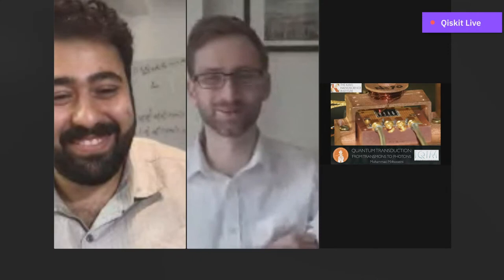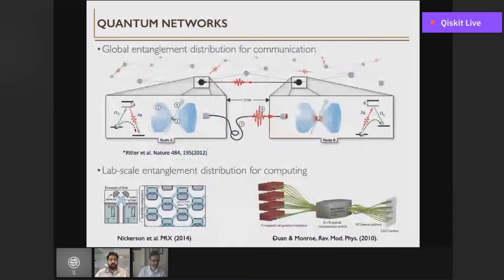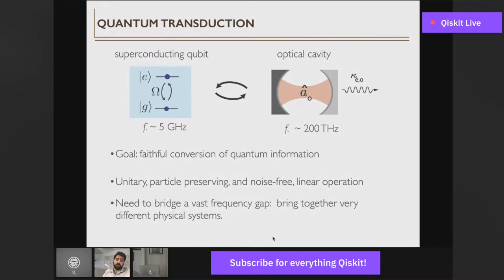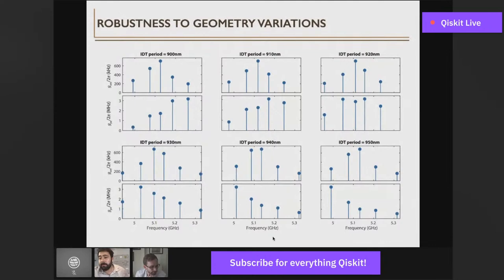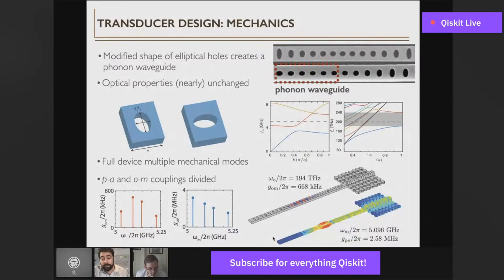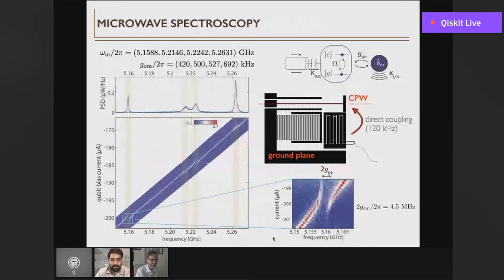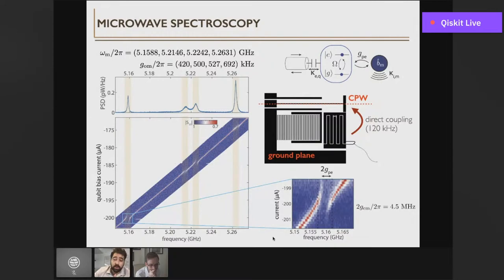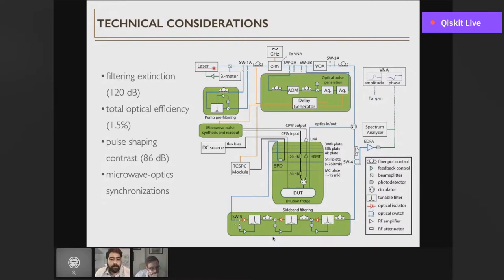Quantum Transduction: From Transmons to Photons - Seminar Series with Mohammad Mirhosseini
Speaker: Mohammad Mirhosseini
Host: Zlatko Minev, Ph.D.

Title: Quantum transduction: from transmons to photons

Abstract: Superconducting qubits are among the most promising candidates for making a quantum computer. Despite the inherent low dissipation and the strongly interacting nature of these qubits — which makes them suitable for memory and logic tasks— their microwave operation frequency limits the ability to transfer information over long distances. Quantum transduction aims to address this limitation byproviding a high-fidelity means of converting microwave photons to opticalphotons. We present recent experimental results on low-noise conversion of microwave excitations originating from a transmon qubit to telecommunication band photons. This is achieved with a piezo-opto-mechanical device integrated on a qubit chip. Using this device, we have demonstrated an exclusively optical measurement of a transmon qubit’s Rabi oscillations by detecting up-converted single photons.

The Quantum Computing Seminar Series is a deep dive into various academic and research topics within the quantum community. It will feature community members and leaders every Friday, 12 PM EDT.